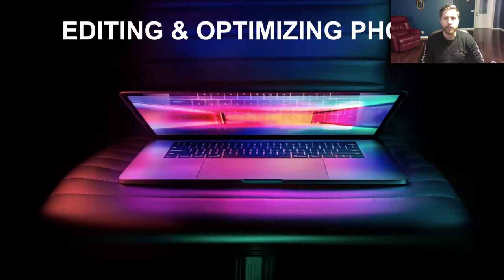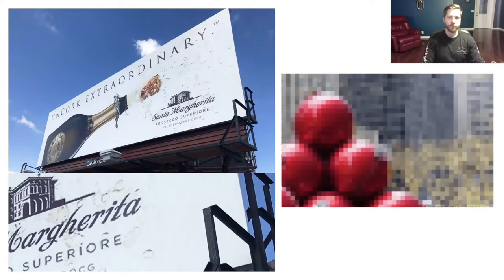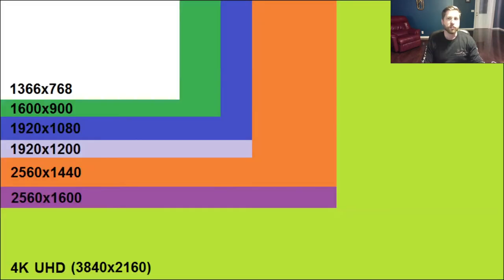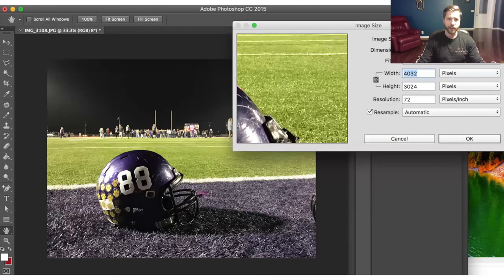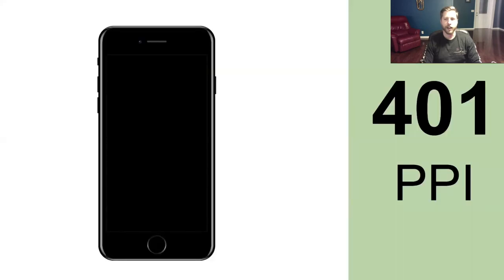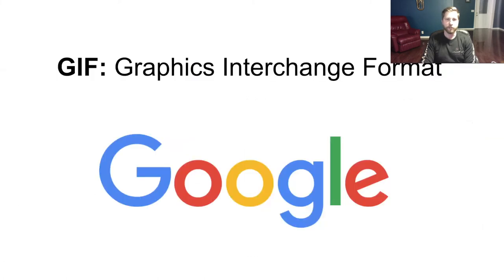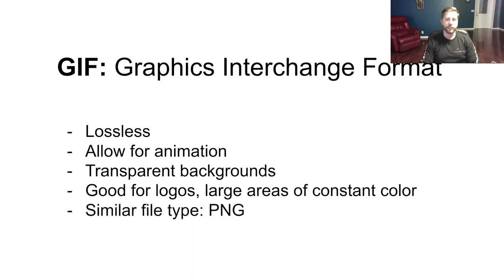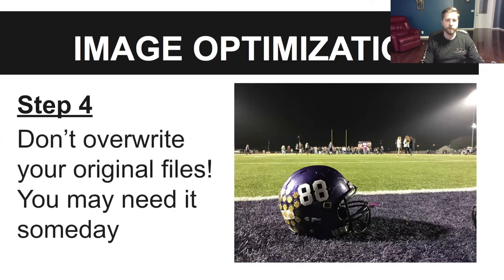Lecture 9: Digital Photography - Editing & Optimizing